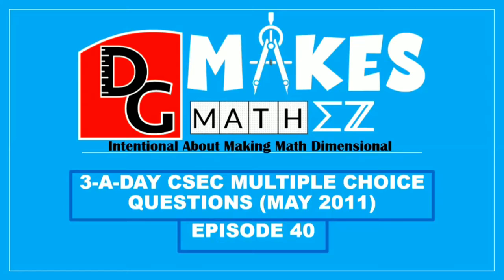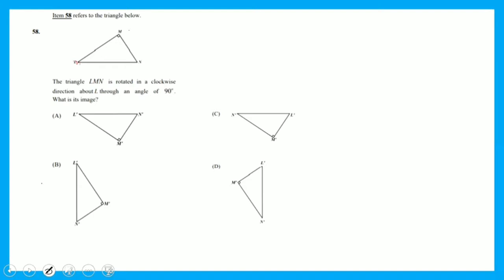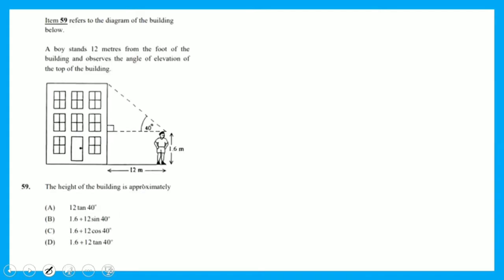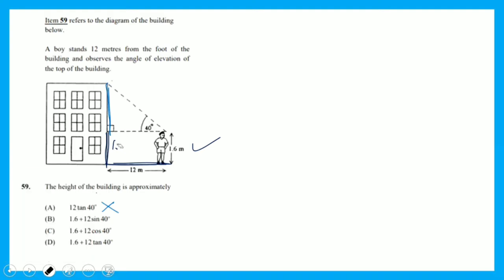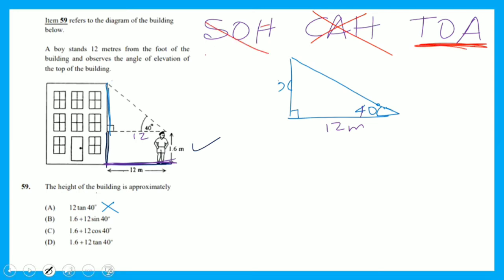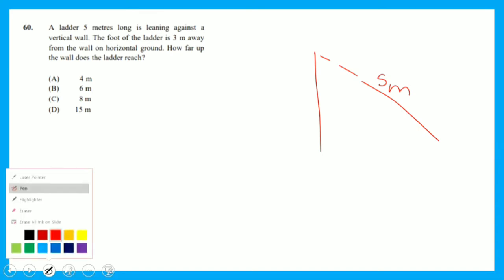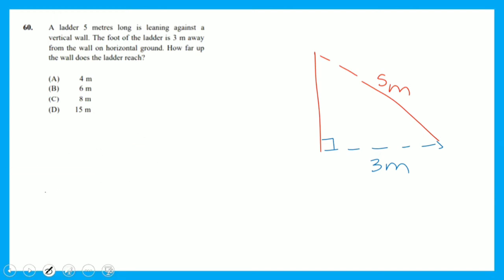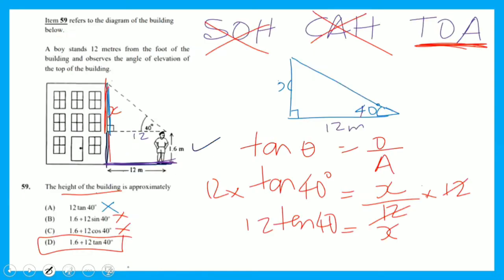CXC Math Multiple Choice || 3-A-DAY || Episode 40 || May 2011 || Questions 58-60